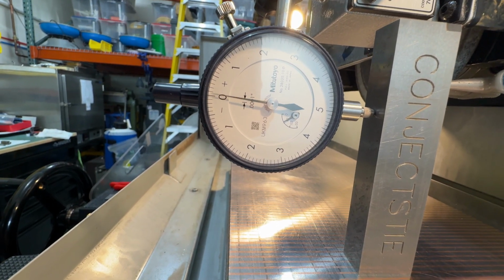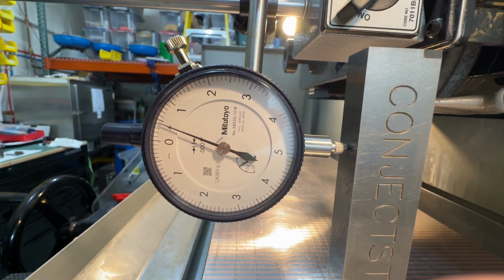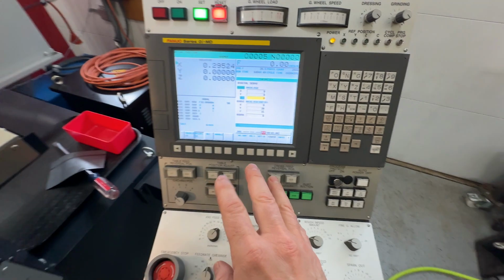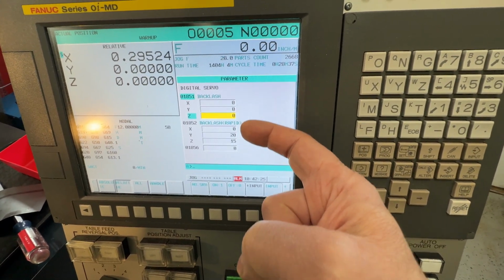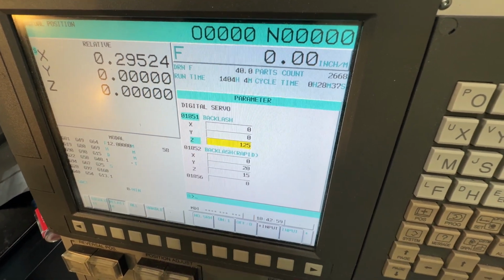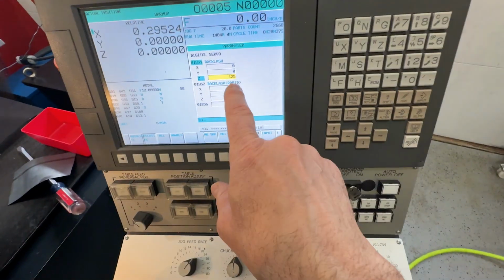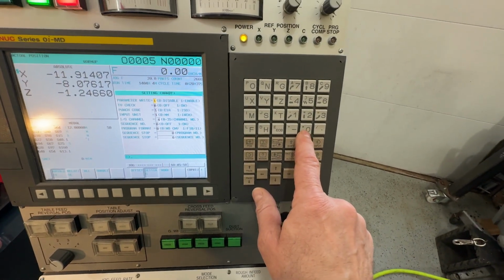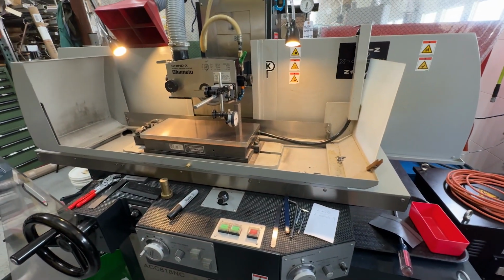Quick Chips: Restoring a sine plate, Part 8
In which we make careful measurements of the backlash in the Z axis of the Okamoto grinder.  We are surprised, and then delighted by a solution from deep within the FANUC control.

("PFG Stones®" is a registered trademark of Kinetic Precision)